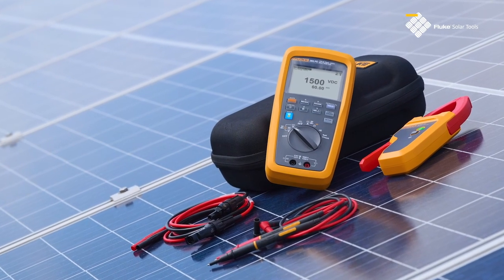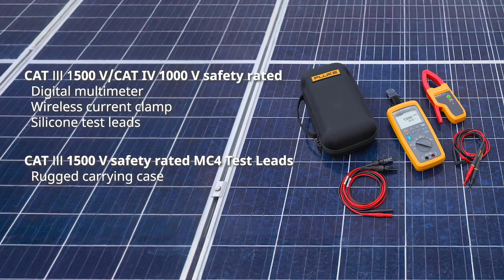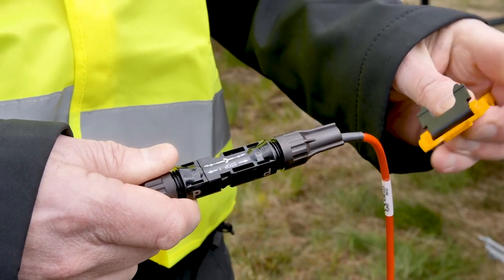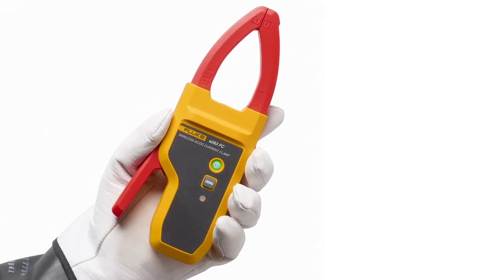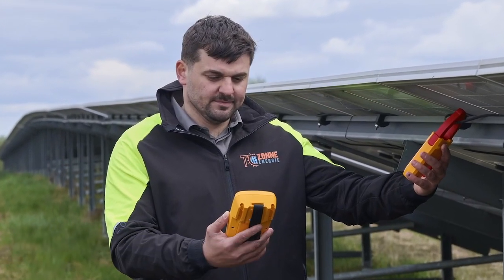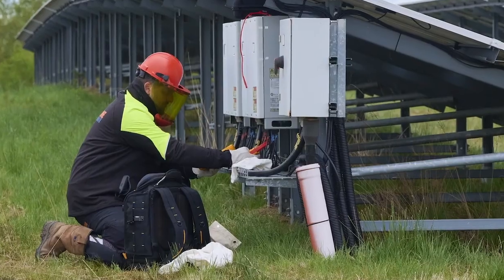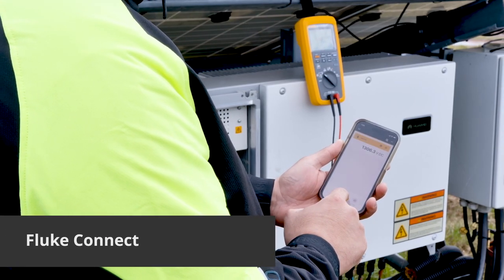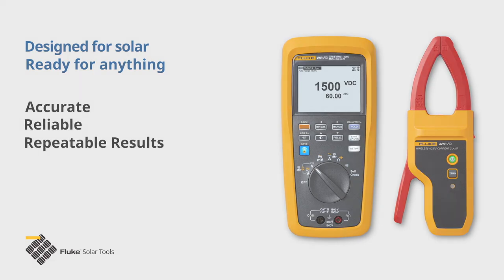Fluke 283FC True RMS Wireless Multimeter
Discover the Fluke 283FC True RMS Wireless Multimeter – designed for technicians handling DC environments up to 1500 V, including solar PV arrays, wind power, electric railways, and data centers. Enhance safety and productivity with accurate, reliable results. The 283 FC comes with TL175-HV CAT III 1500V/CAT IV 1000V rated TwistGuard test leads, a backlit LCD, an illuminated keypad, and a magnetic hanging kit for hands-free operation. It also includes a custom hard carrying case for secure transport.

Here are some features at a glance:

- Visual and audio polarity indicators with on/off function help prevent accidental wiring issues
- User-defined limit gauge helps you make quick go/no-go troubleshooting decisions
- Highly accurate voltage measurements for precise frontline troubleshooting
- Current measurements up to 60 A AC/DC for safely troubleshooting individual strings with of modules
- with greater accuracy (when using a283 FC wireless current clamp)
- Visual and audio polarity indicators with on/off function help prevent accidental module wiring issues
- Unique multimeter readiness self-check helps ensure your meter is ready to test
- Save and log measurements to internal memory and view them on your mobile device via Fluke Connect™

Subscribe to ITM Instruments to get the latest information on trending topics in the test and measurement equipment market so you can have all the tools you need to perform your best.